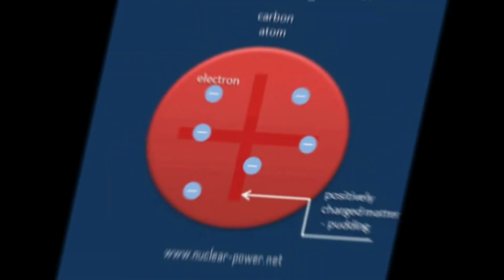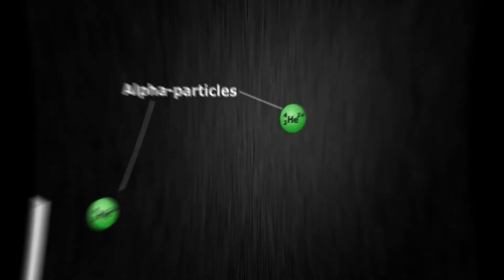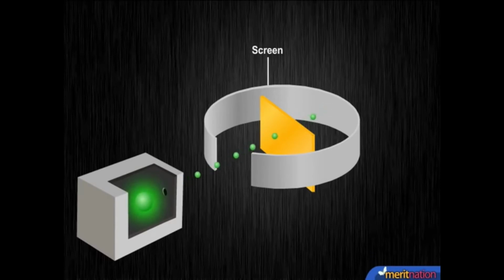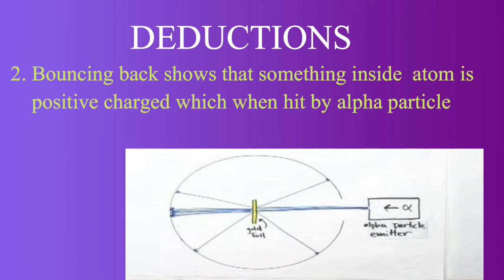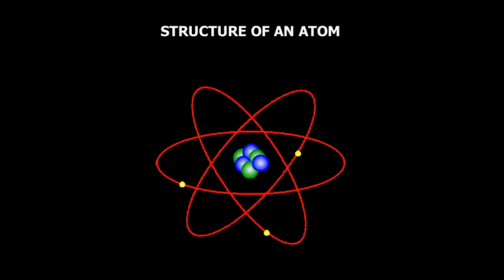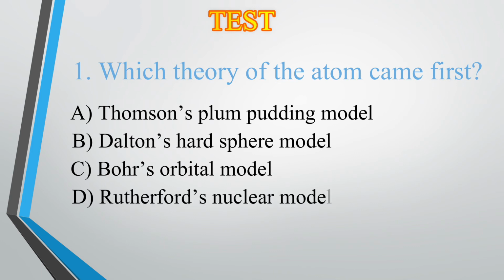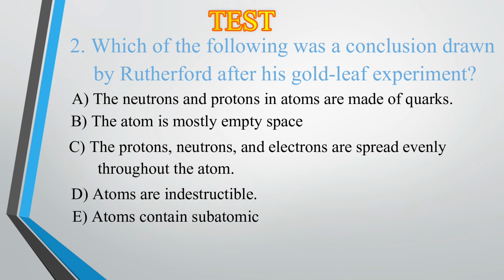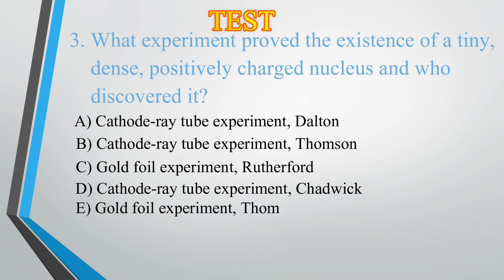CHM - Matter is almost empty - Nucleus Discovery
ELEMENTS Learning is a knowledge platform on K-12 education.